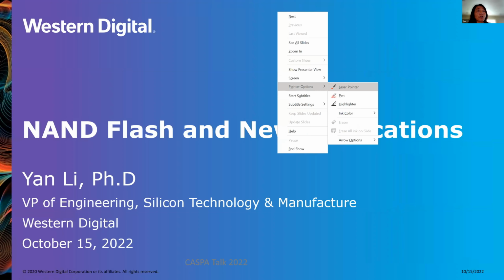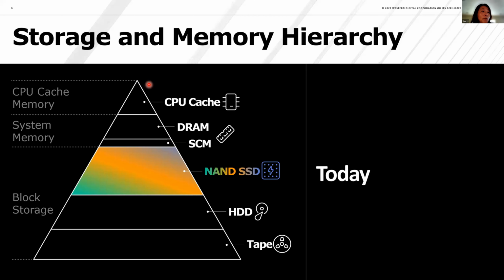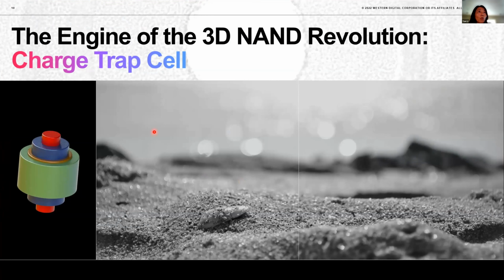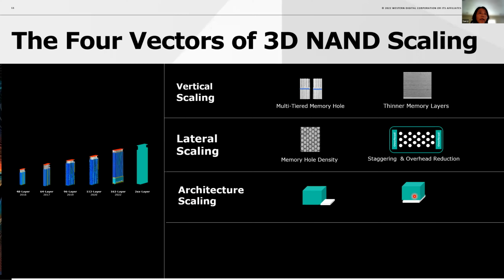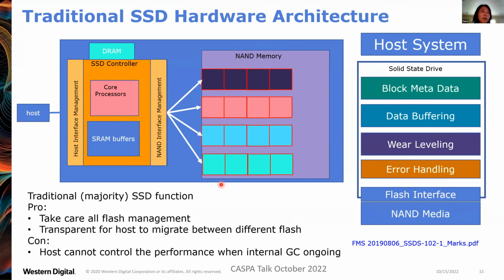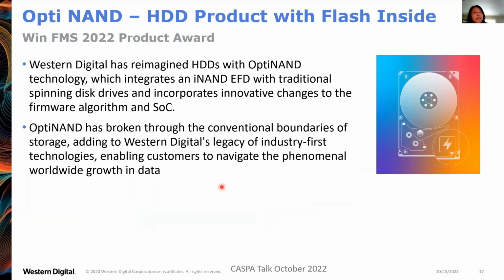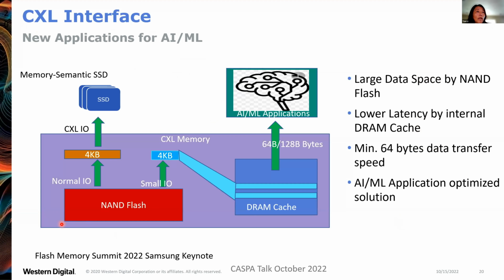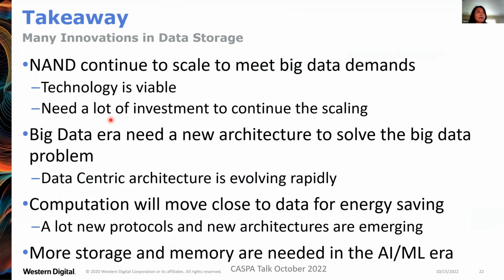3D NAND FLASH and it's application